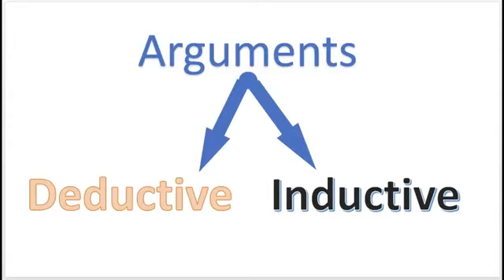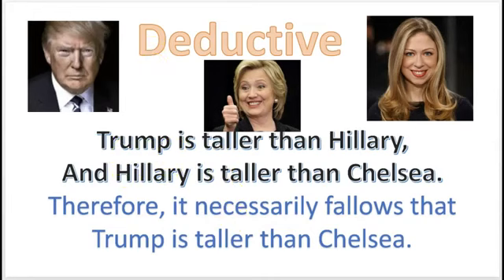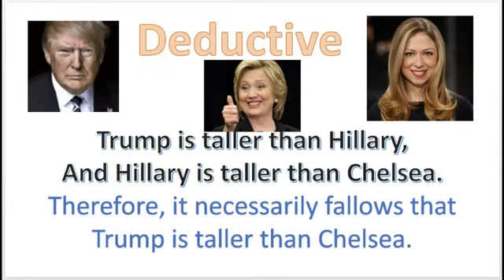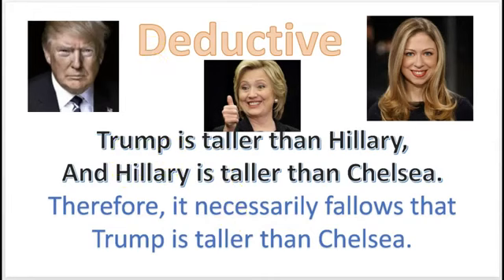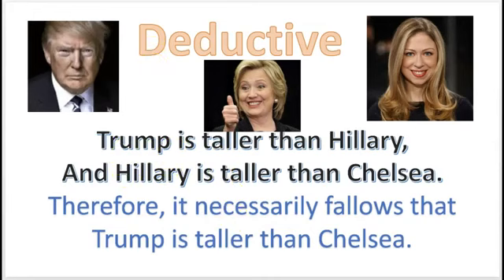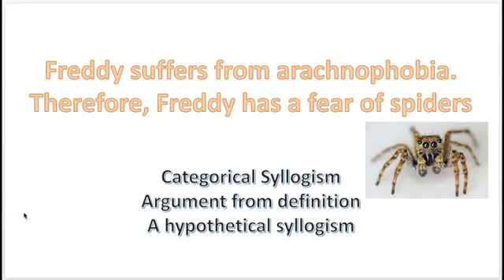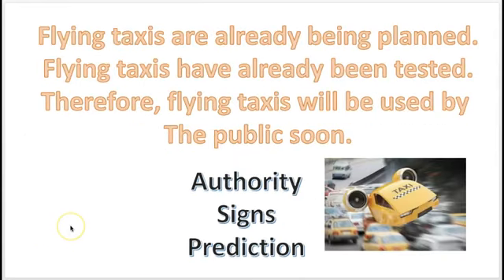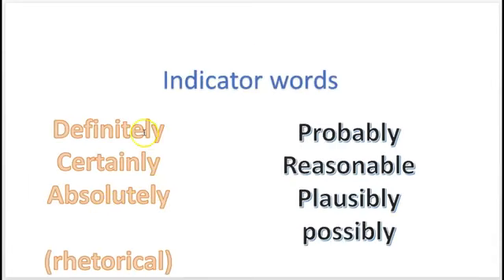Logic Critical Thinking Inductive and Deductive Reasoning 4360p1